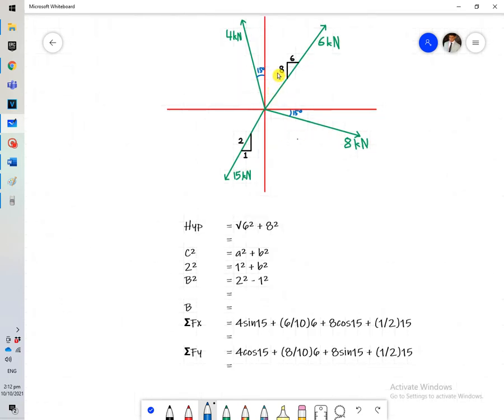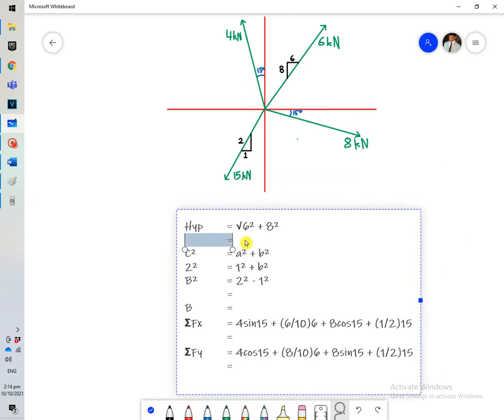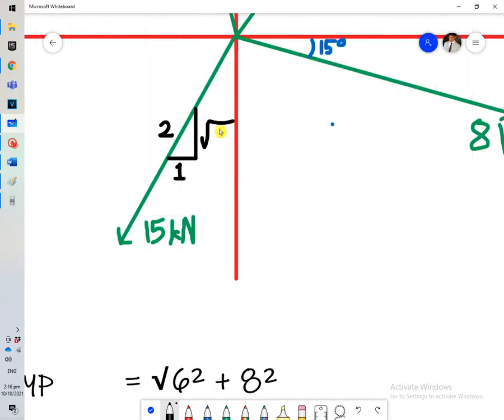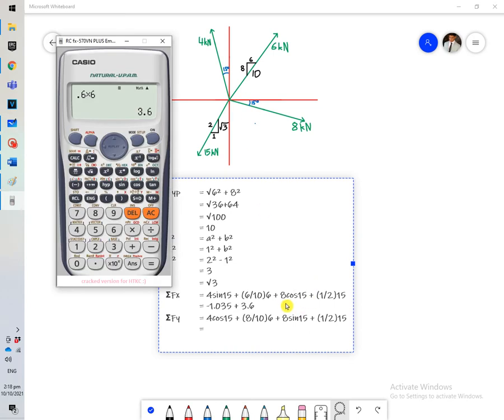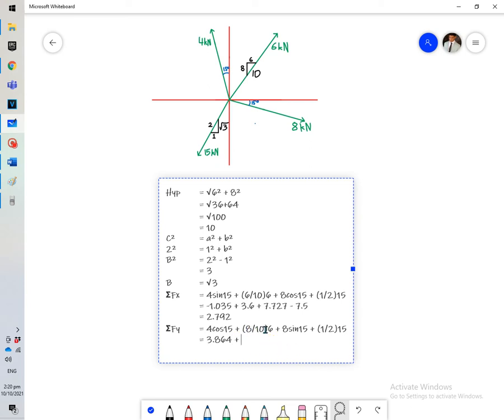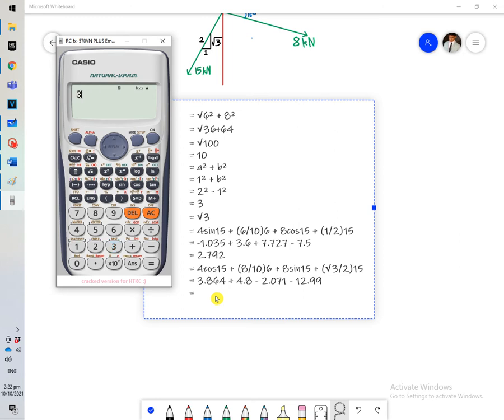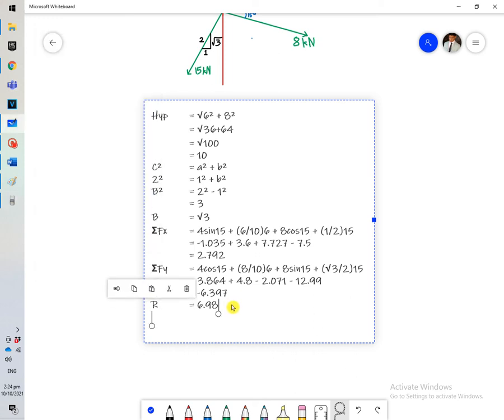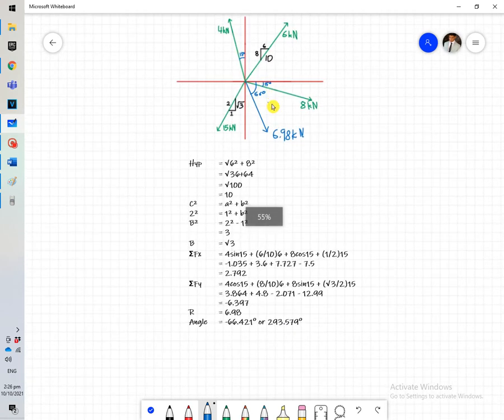Analyzing Forces Along X and Y Axes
First video, open to criticisms and found mistakes po hehe,